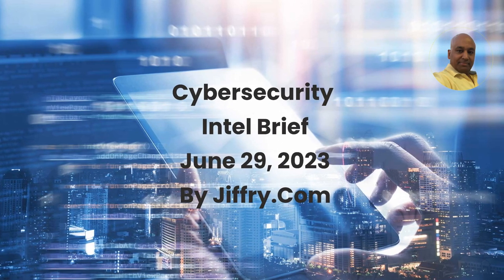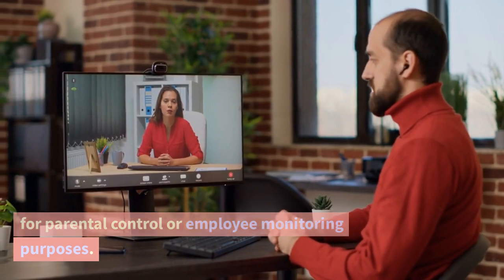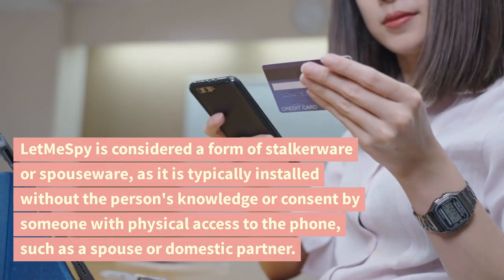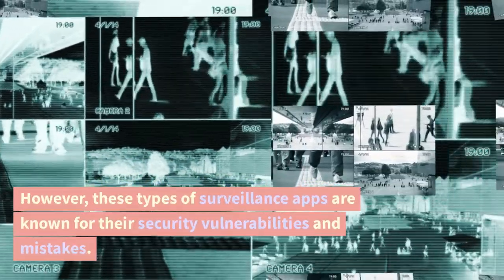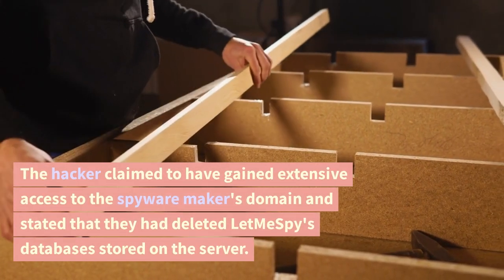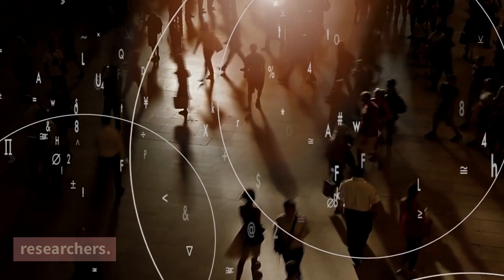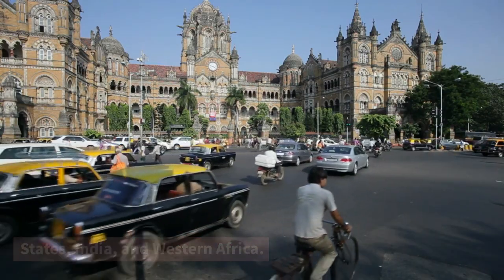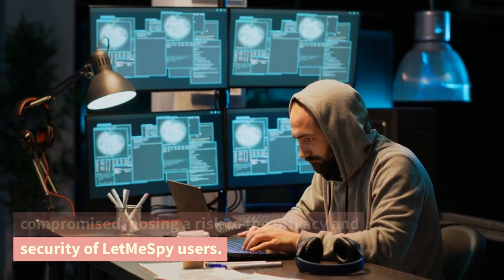Breaking News: Massive Data Breach Hits Popular Phone Monitoring App! | June 29, 2023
A widely used phone monitoring app called LetMeSpy has been hacked, and a hacker has gained access to user data. LetMeSpy is an app used to spy on Android phone users around the world, often marketed for parental control or employee monitoring purposes. The app is designed to stay hidden on a phone's home screen, making it difficult to detect.

The security breach occurred on June 21, and the company behind LetMeSpy confirmed that unauthorized access to user data had taken place. The hacker obtained email addresses, telephone numbers, and the content of messages collected on user accounts. LetMeSpy is considered a form of stalkerware or spouseware, as it is typically installed without the person's knowledge or consent by someone with physical access to the phone, such as a spouse or domestic partner.

Once LetMeSpy is installed on a phone, it secretly uploads text messages, call logs, and precise location data to its servers, allowing the person who planted the app to track the individual in real-time. However, these types of surveillance apps are known for their security vulnerabilities and mistakes. Over the years, many spyware apps have been hacked or have exposed private phone data of unsuspecting victims.

The breach was first reported by a Polish security research blog called Niebezpiecznik, and when the blog contacted LetMeSpy for comment, the hacker behind the breach responded instead. The hacker claimed to have gained extensive access to the spyware maker's domain and stated that they had deleted LetMeSpy's databases stored on the server. A copy of the hacked database later appeared online.

DDoSecrets, a nonprofit collective that indexes leaked datasets, obtained a copy of the hacked LetMeSpy data and shared it with TechCrunch. Given the amount of personally identifiable information in the cache, DDoSecrets limited the distribution of the data to journalists and researchers.

TechCrunch reviewed the leaked data and found records of at least 13,000 compromised devices. The data included years of call logs and text messages dating back to 2013. Additionally, over 13,400 location data points were found for several thousand victims, with the majority of victims located in the United States, India, and Western Africa. The leaked data also contained the spyware's master database, which included information about 26,000 customers who used the app for free and the email addresses of customers who purchased paid subscriptions.

The motives and identity of the hacker behind the LetMeSpy breach are unclear. However, it is evident that a significant amount of personal data has been compromised, posing a risk to the privacy and security of LetMeSpy users.